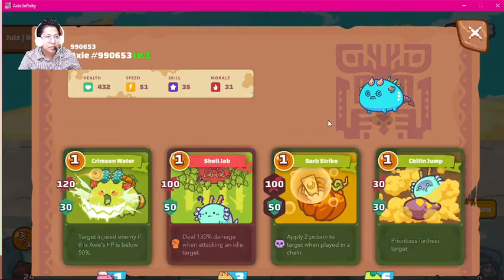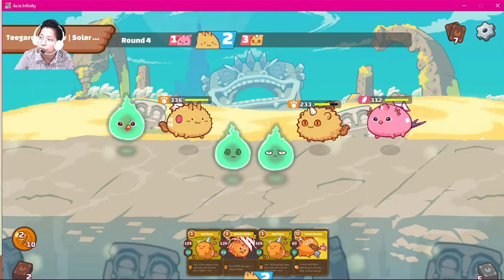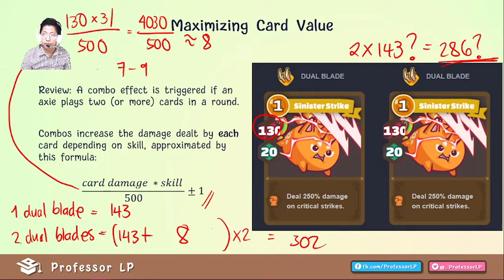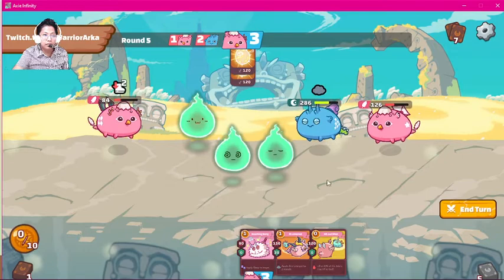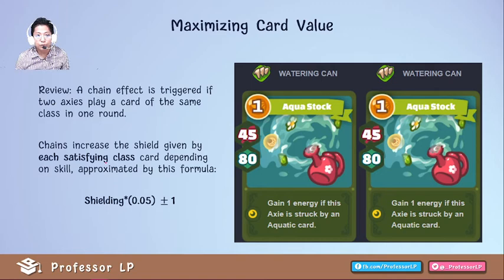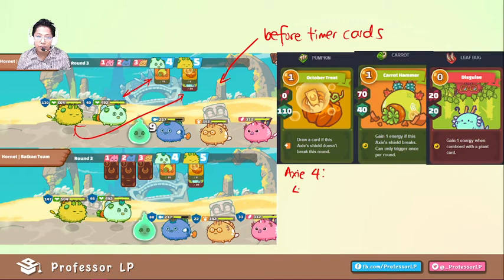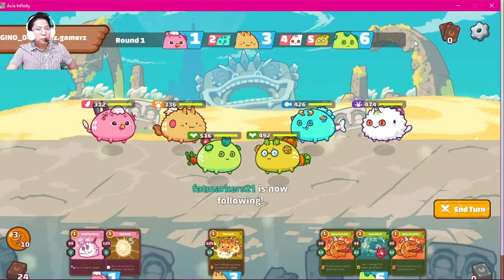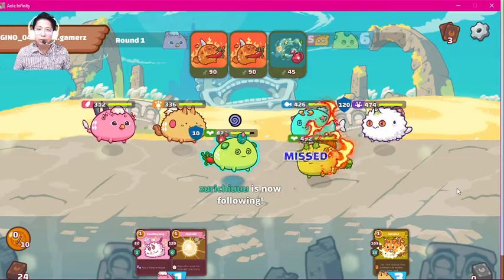Professor LP's Arena Basics Day 3 of 3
Lessons:
- Maximizing Card Value
- Entering Last Stand